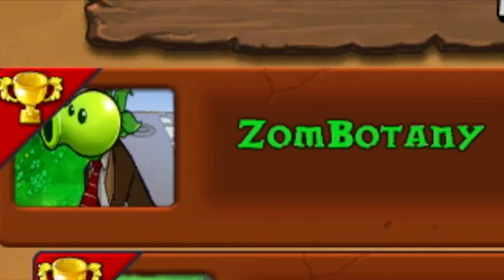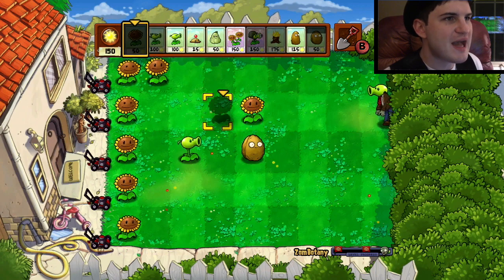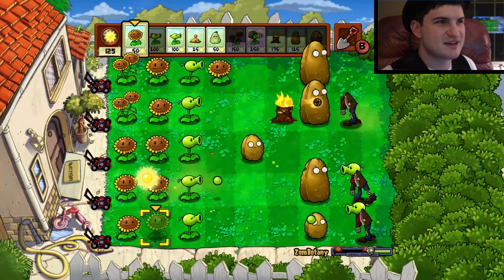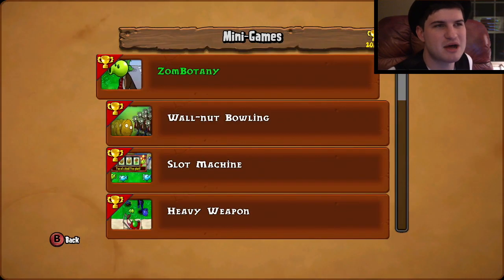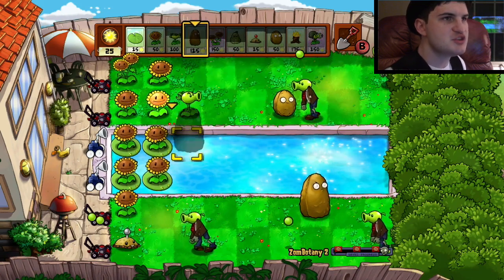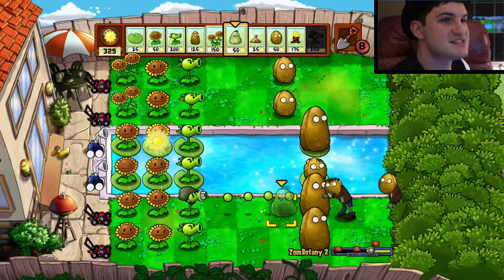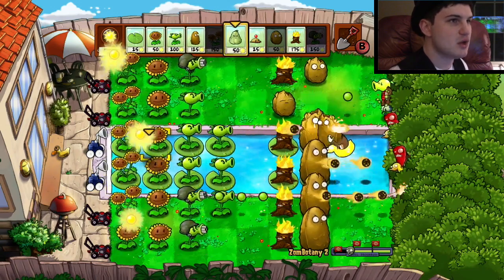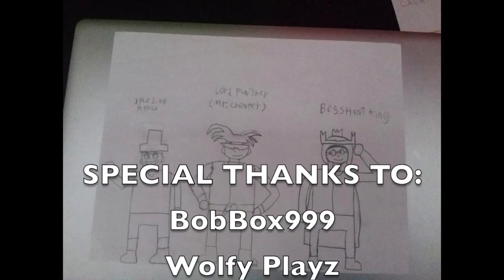Zombotany but I added its Unused Soundtrack - Plants vs Zombies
Zombotany Soundtrack is underrated and I wish it was in the final game!